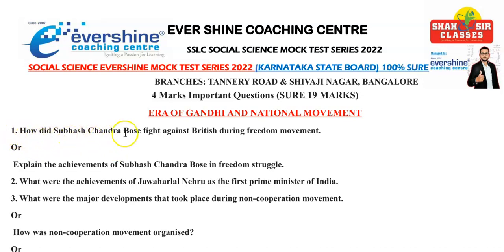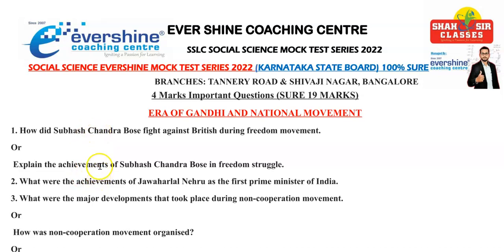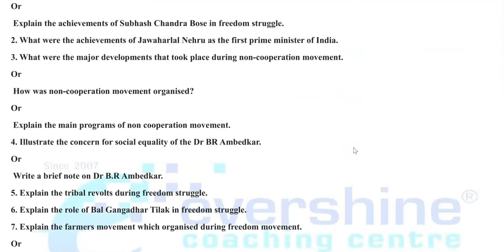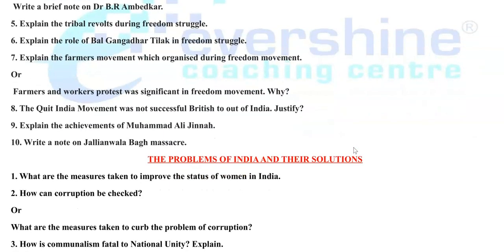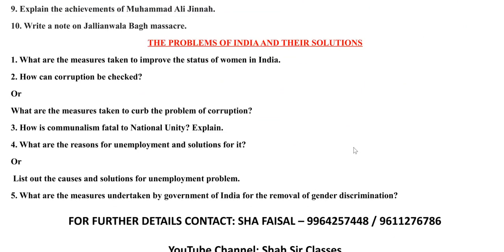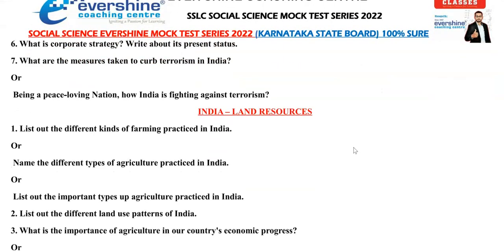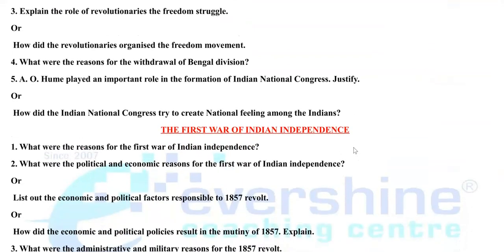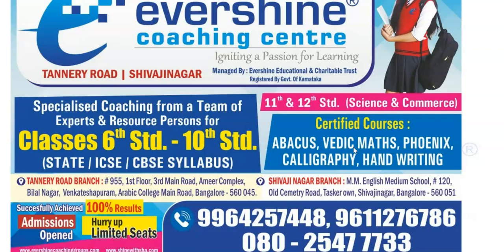SSLC Social Mock Test Series 2022 | 100% SURE | All Important Questions | Part 1 | Shah Sir Classes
SSLC Social Mock Test series 2022 | 100% SURE | All important Questions | Part 1 | Shah Sir Classes pdf

In this video, we have given SSLC Social Most Important Questions 2022, Karnataka Board, which you must have followed during preparation.
All important questions & areas are covered.

SSLC Mathematics Model Question Paper KEY ANSWERS 2022 | KSEEB | Karnataka | Shah Sir Classes

SSLC 3rd Language Hindi Model Question Paper 2022 | KSEEB | Karnataka | Shah Sir Classes pdf